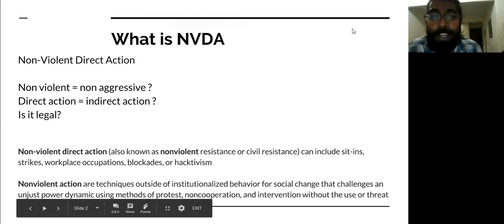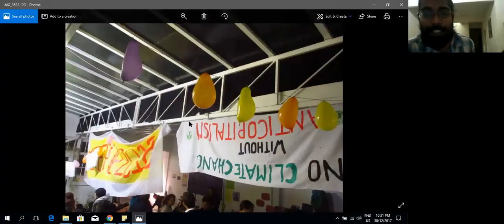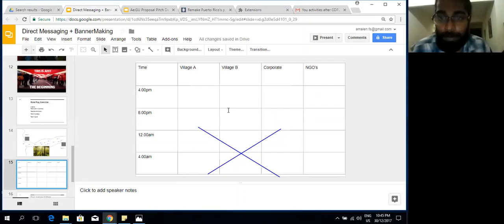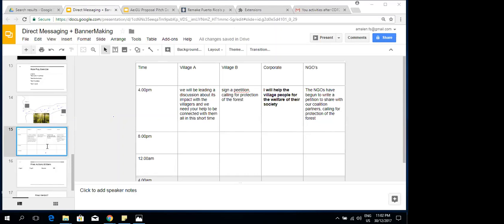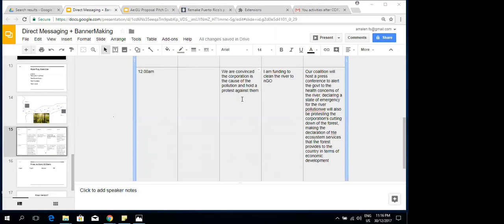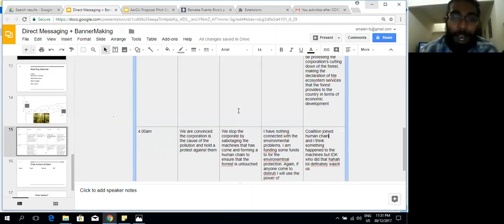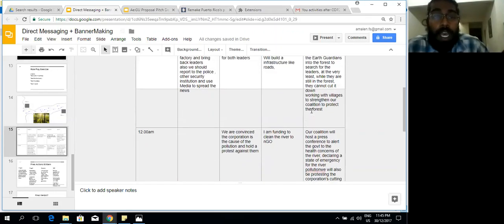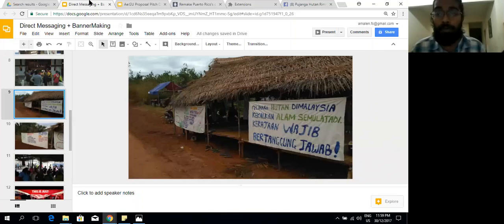Non Violent Direct Action Amalen 30 Dec 2017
Non Violent Direct Action- What it means and effective campaigning flows.